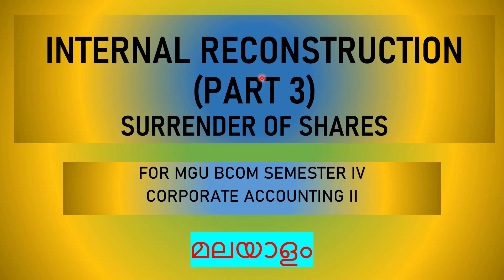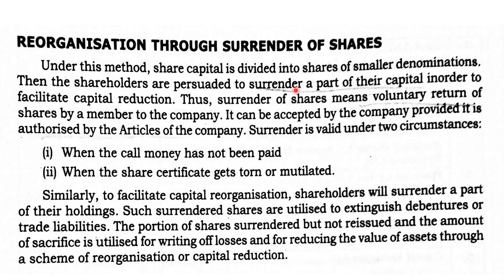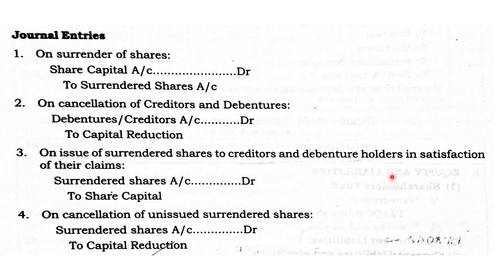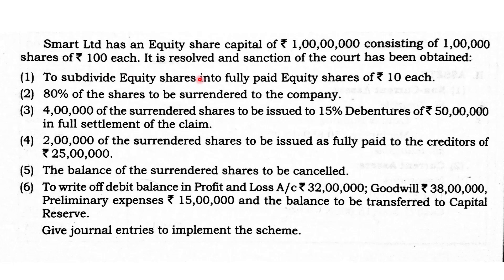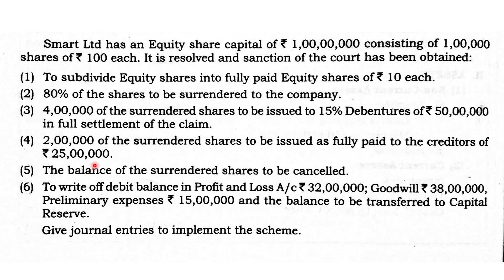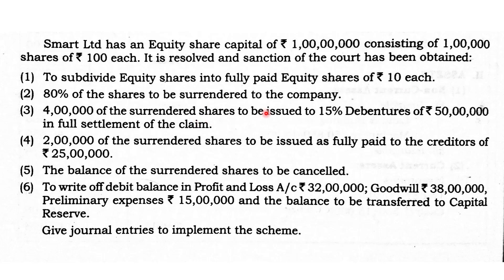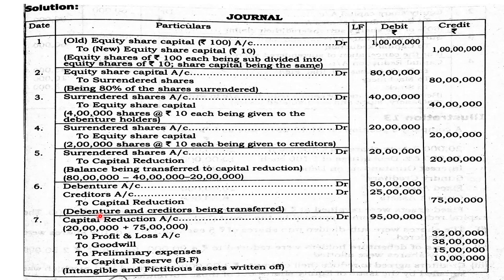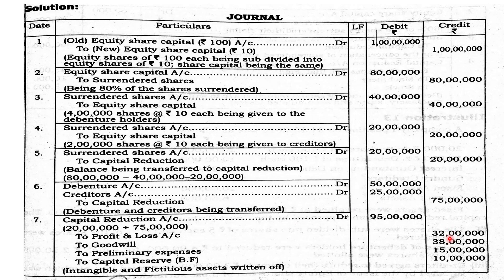Internal Reconstruction [Part 3] (Surrender of Shares)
This video explains internal reconstruction through surrender of shares, surrender of shares, journal entries, solved problem